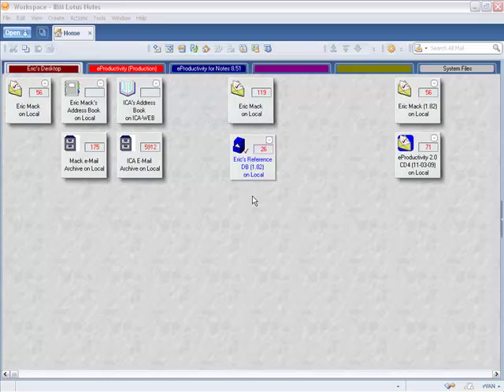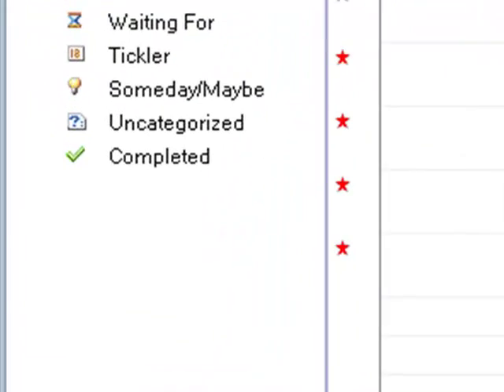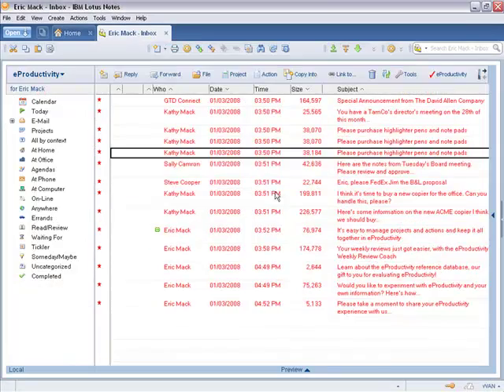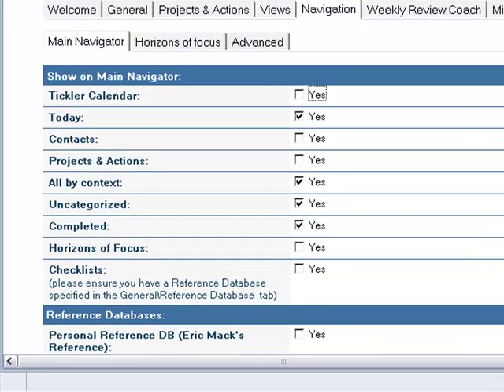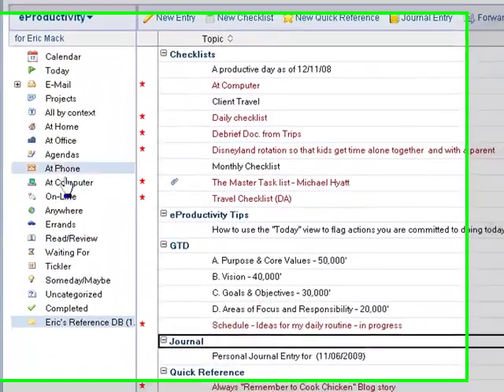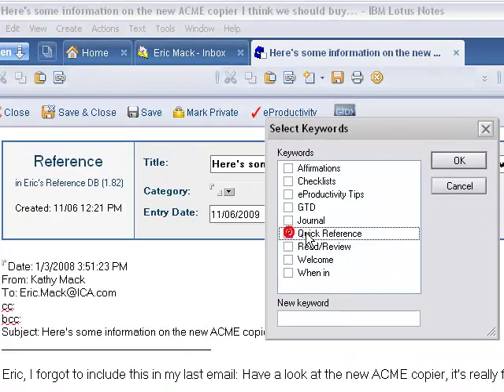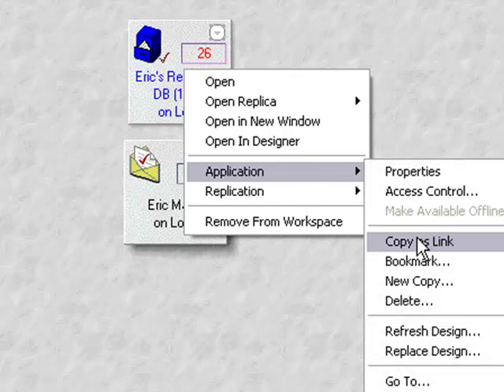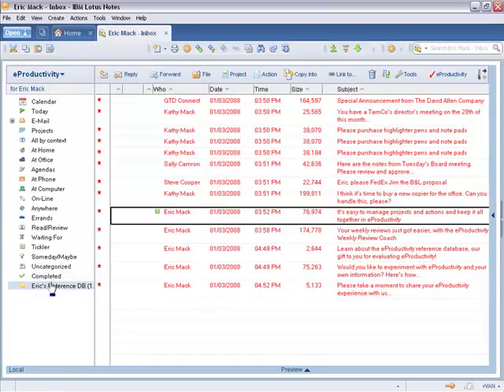How I added the eProductivity Reference Database to my Lotus Notes Mail file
This video shows how I added my eProductivity Reference database to my mail file so that I can drag and drop email into my reference db without cutting and pasting. Download your own free eProductivity Reference database